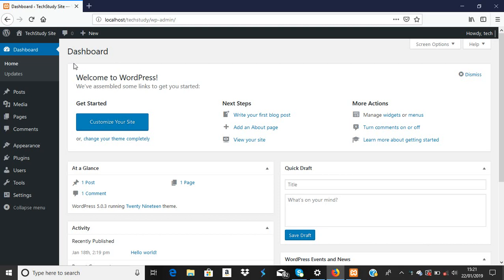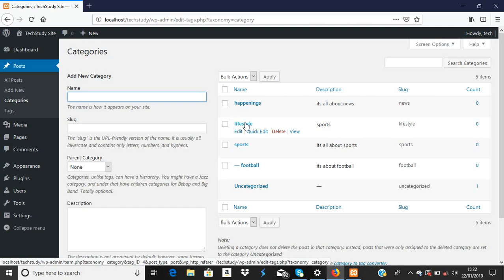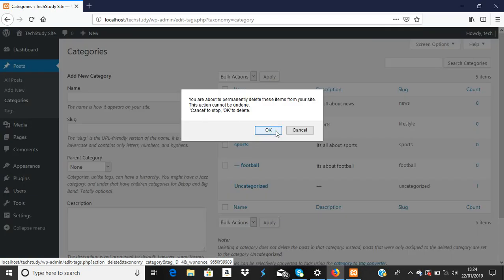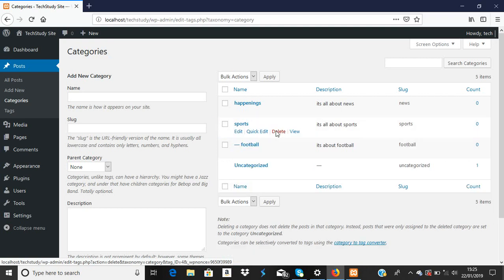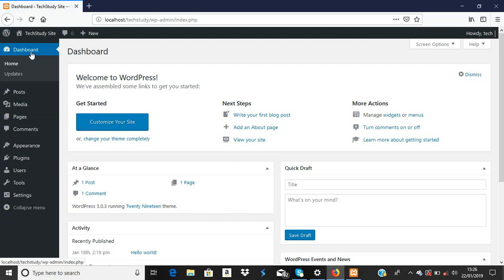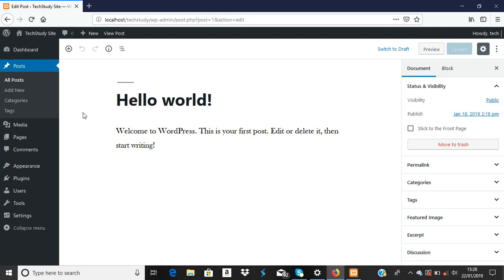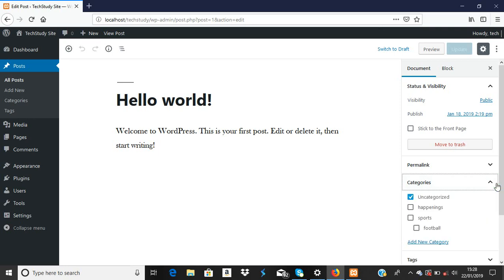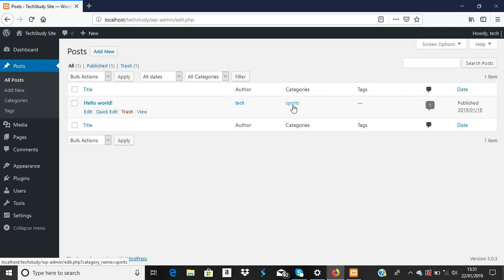building a WordPress site : Categories Part2